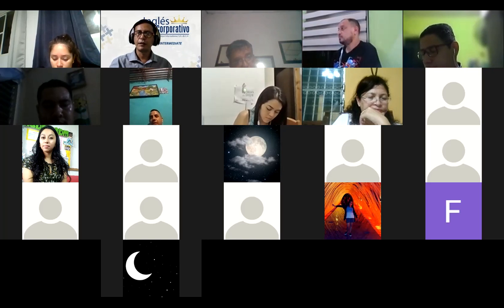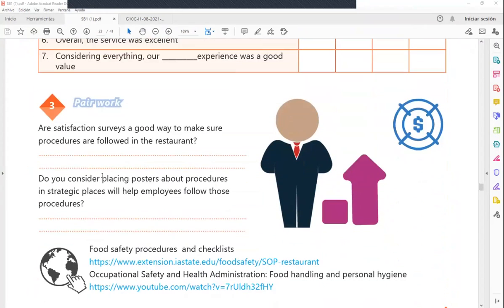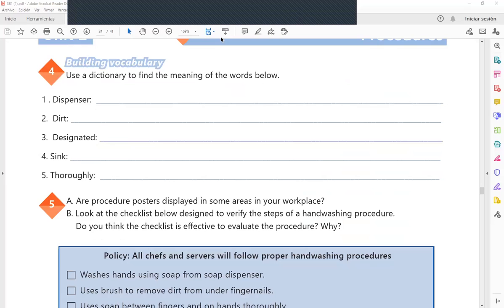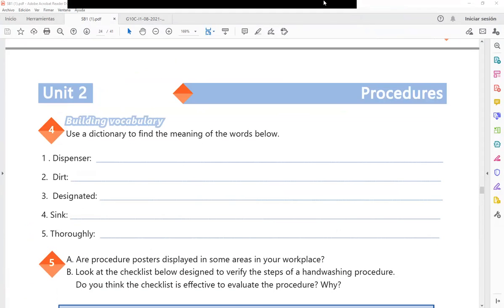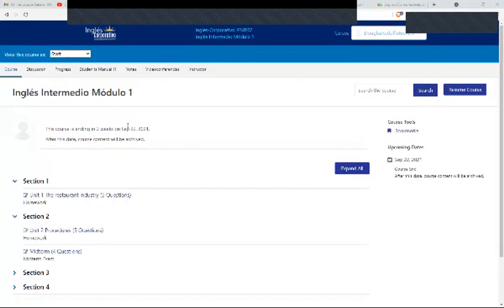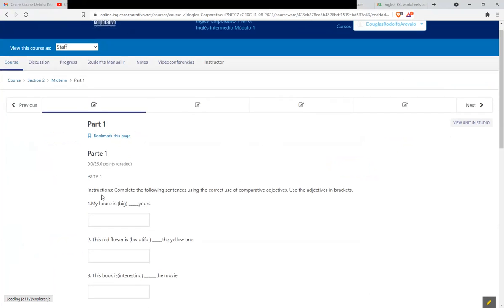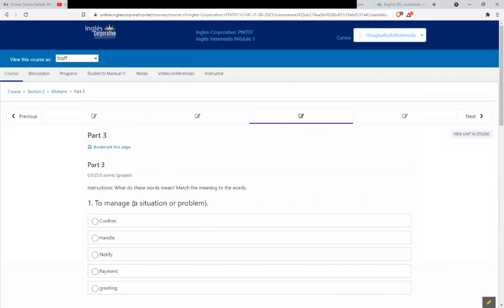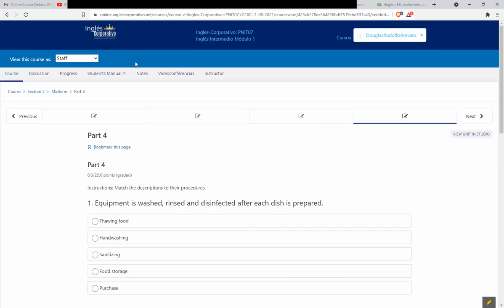Ingles Corporativo-Videoconferencia #15 MIDTERM EXAM REVIEW AND PRACTICE